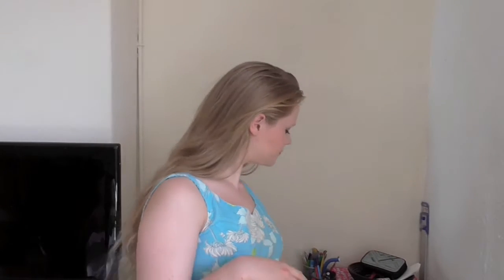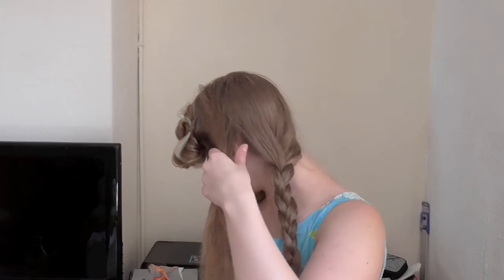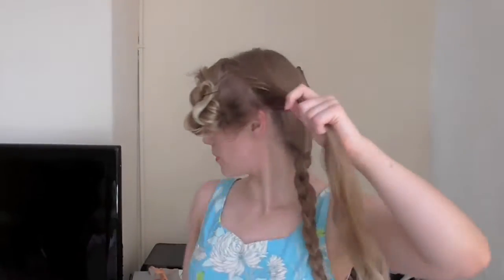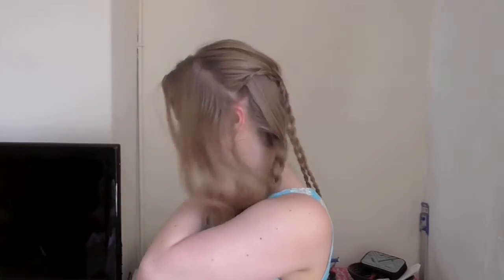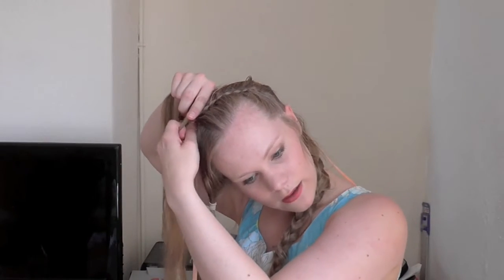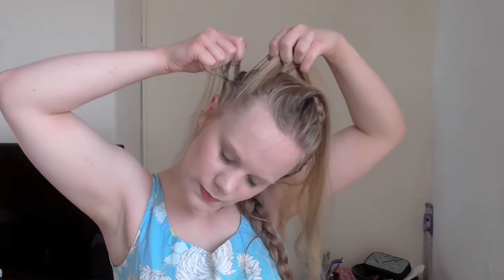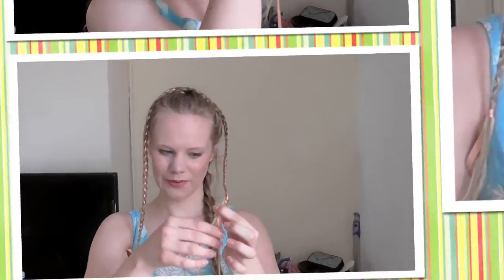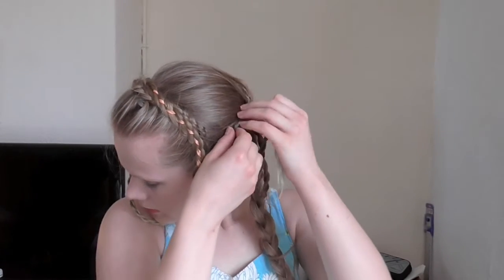Buildable Styles: braids and ponytail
A complex looking style that's actually easy to do. All of the components can be used on their own or together. This is part one where I show you the crown and cross braids and a ponytail style.